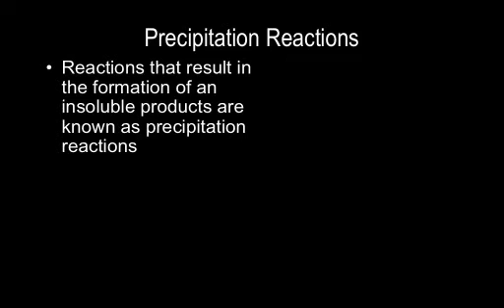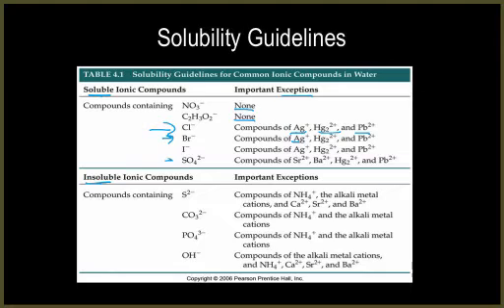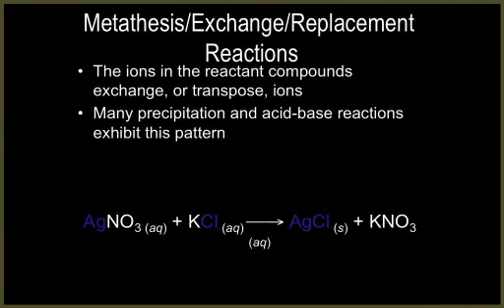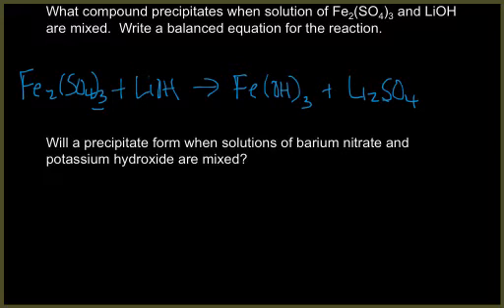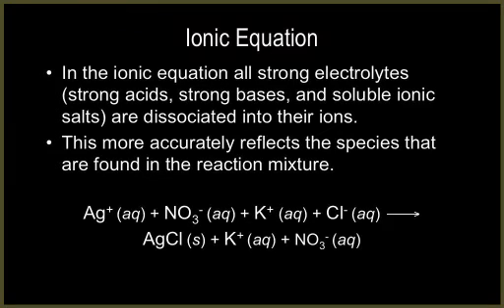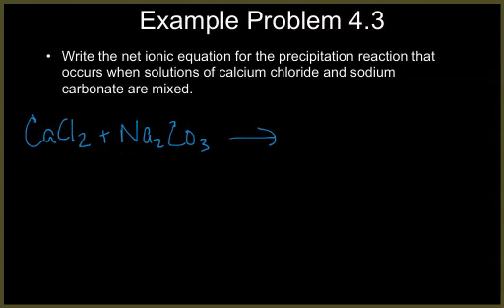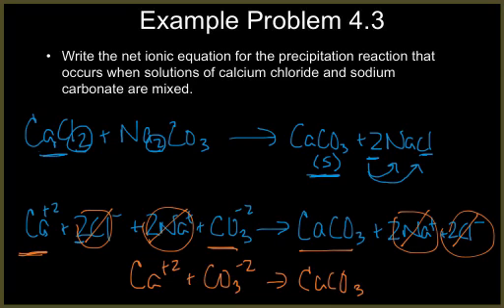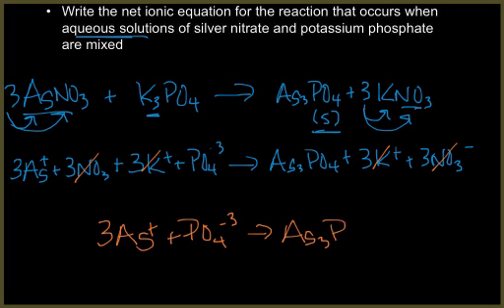AP Chem - Section 4.2 - Precipitation Reaction